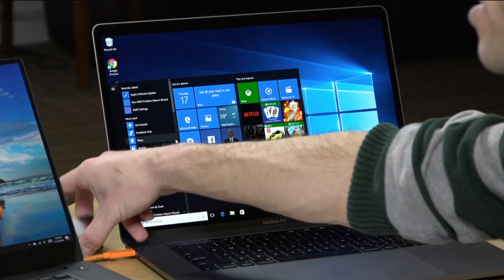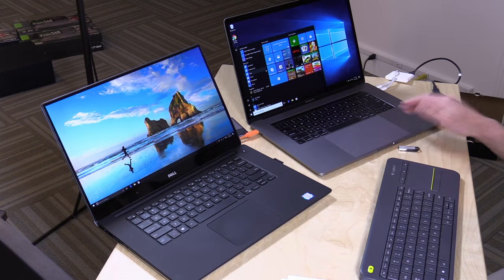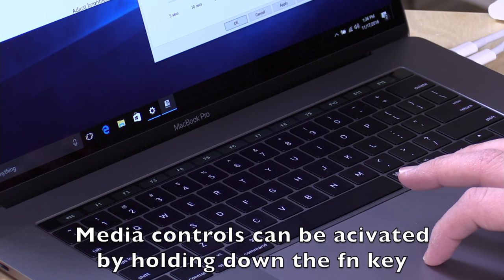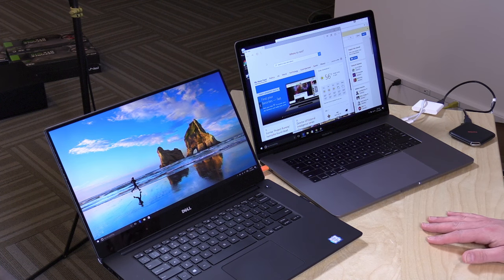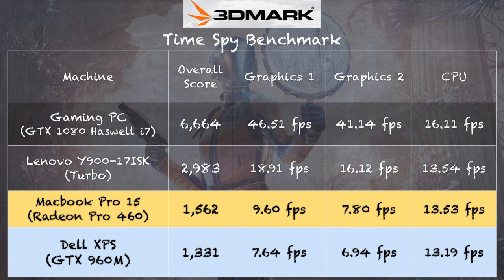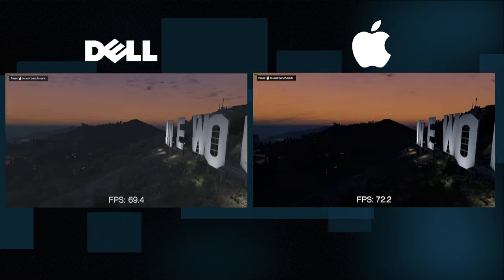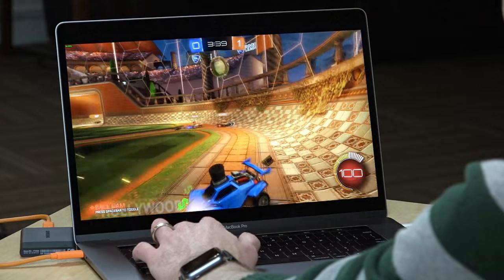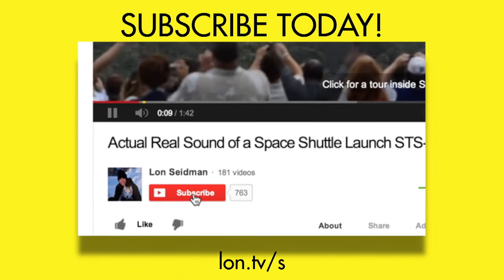Windows 10 on MacBook Pro 15 vs. Dell XPS 15 - Head to Head Gaming Comparison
WARNING - hold off on installing Windows for now (affiliate link) - The MacBook Pro 15 is a decent Windows machine - see how it compares to the Dell XPS 15 when running Windows games like GTA V. See related videos and subscribe!

VIDEO INDEX:
01:39 - DEMO: Running Windows 10 on a Mac
02:23 - Macbook Pro Touch Bar on Windows
03:09 - Macbook Pro vs. Dell XPS 15 general impressions
04:30 - Configuration of the MacBook Pro and the Dell XPS 15
05:22 - Benchmarks - 3DMark
06:57 - GTA V - Dell XPS 15 vs. MacBook Pro 15
07:49 - Rocket League is faster on Windows vs. OS X
08:08 - Conclusion and final thoughts

This was mostly an academic exercise but it was a fun comparison to do. Surprisingly the Macbook performs almost identically to the Dell XPS 15 in most benchmarks and in a real world test with GTA V (identical settings on both machines).

The bottom line is that those shopping for a Windows laptop should stick to a brand running Windows. The good news for Mac owners is that they can boot up a Windows 10 installation on their Mac and get performance equal to some of the best laptops on the market.

As far as gaming is concerned, GTA V runs identically between the two machines. My Mac has the higher end GPU on board too, so the base line GPU on the MacBook Pro 15 will not perform as well. Frame rates were nearly identical on GTA V and very close to each other on a number of 3DMark benchmark tests I ran.